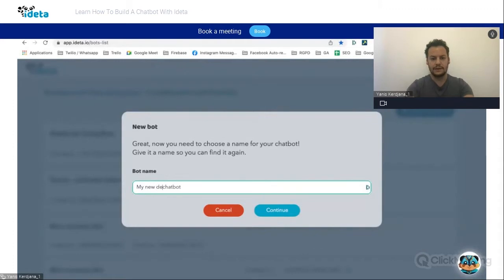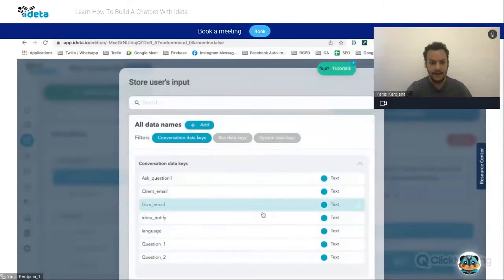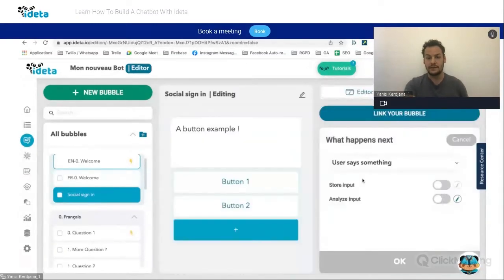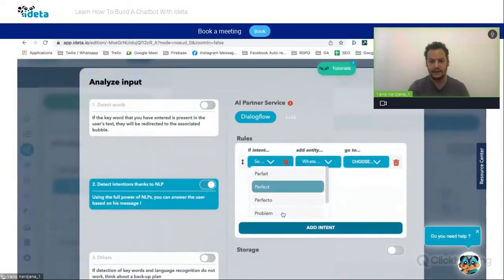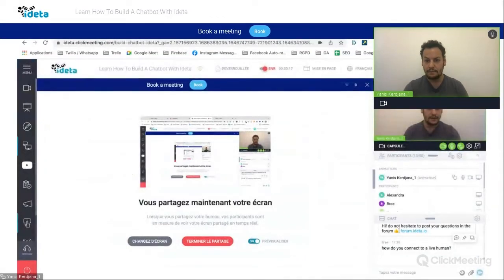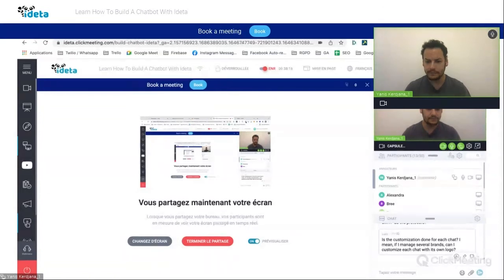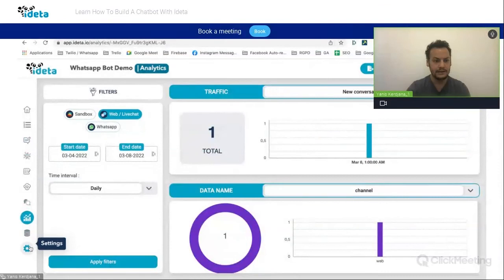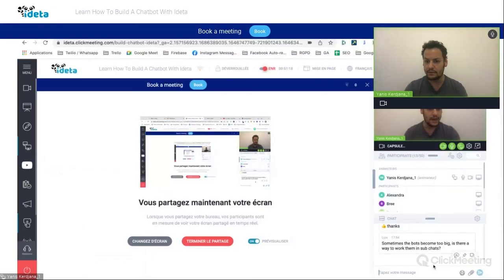Webinar - Learn How To Build A Chatbot With Ideta